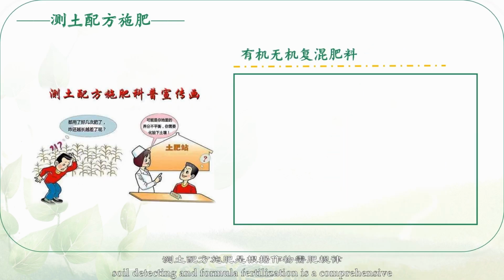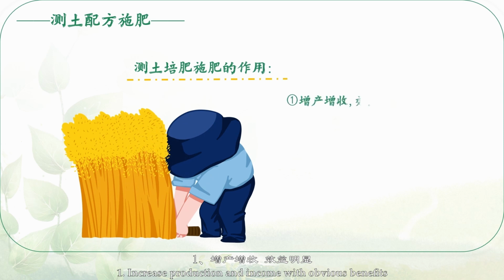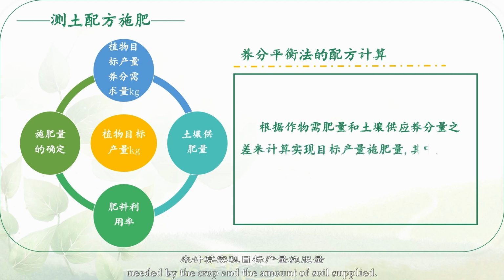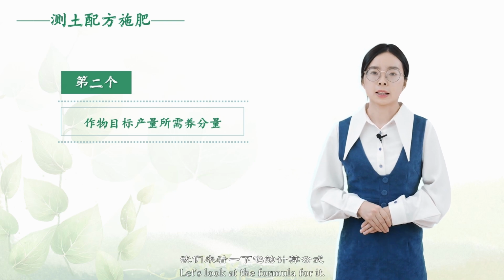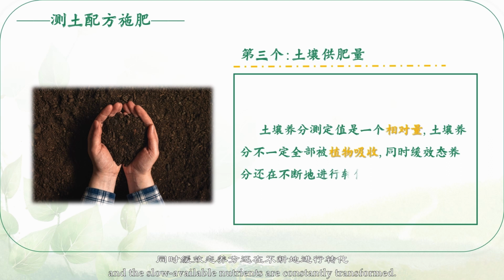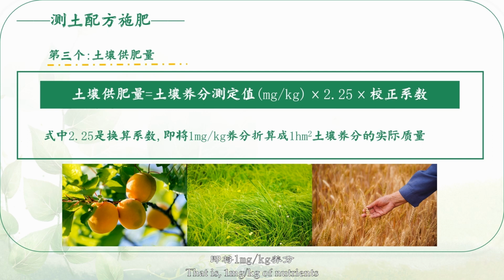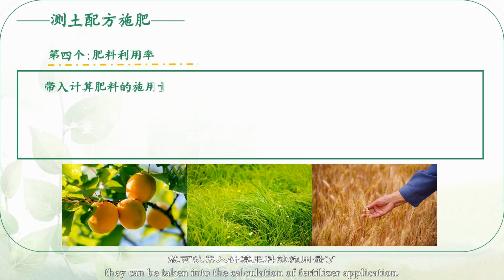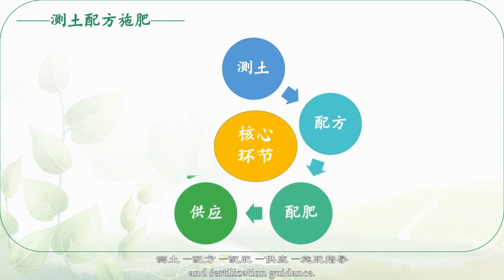51. Soil Detecting and Formula Fertilization